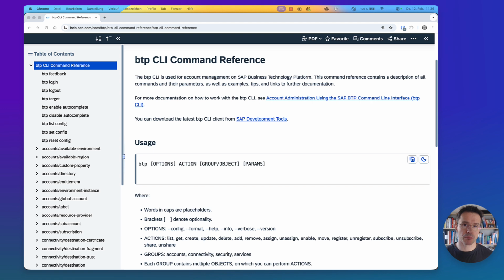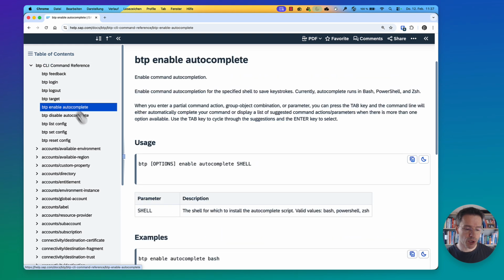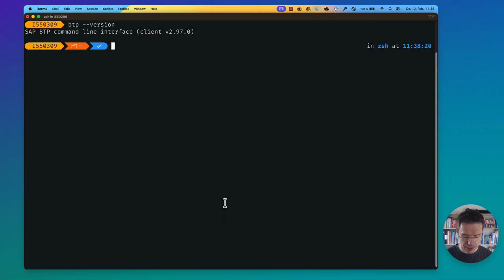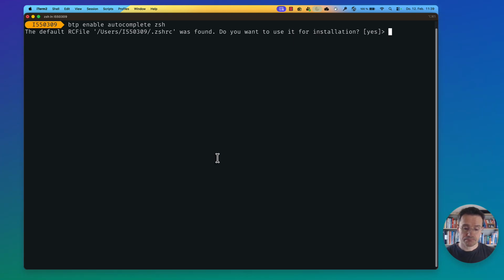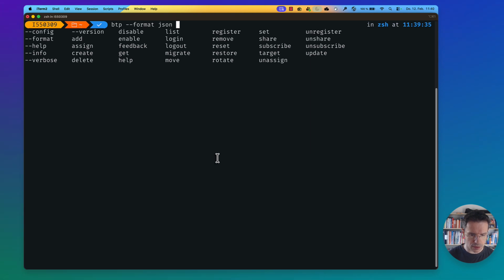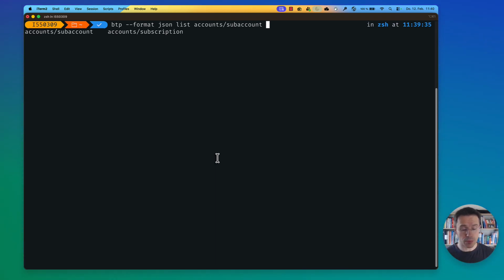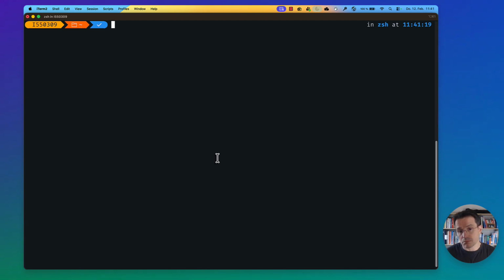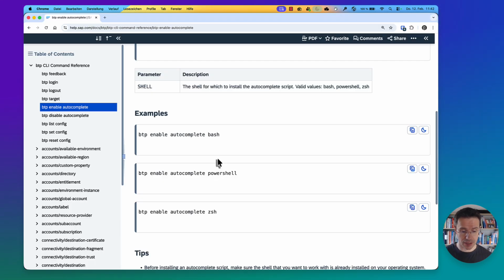btp CLI 101 - Autocompletion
In this video I walk you through the autocompletion feature of the btp CLI that adds a lot of convenience to your btp CLI experience